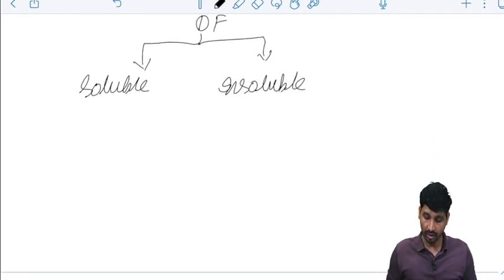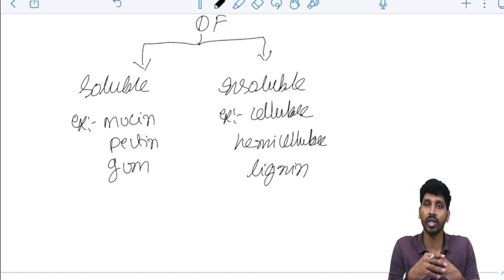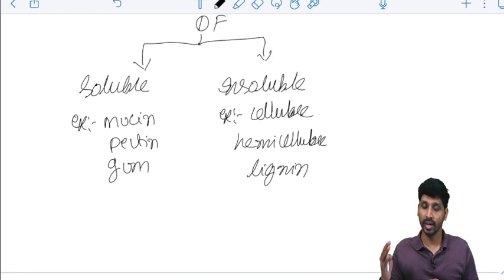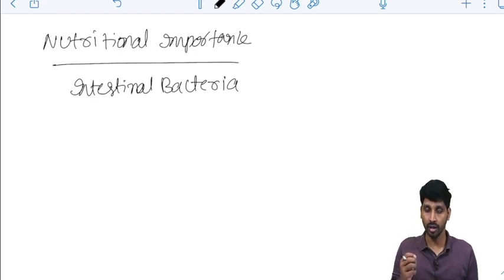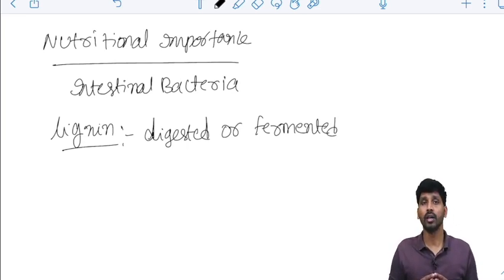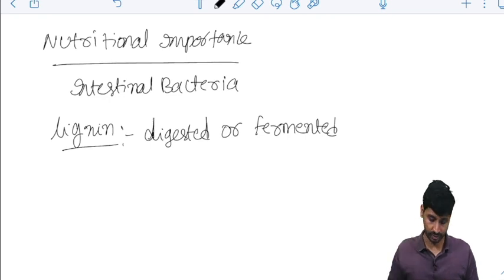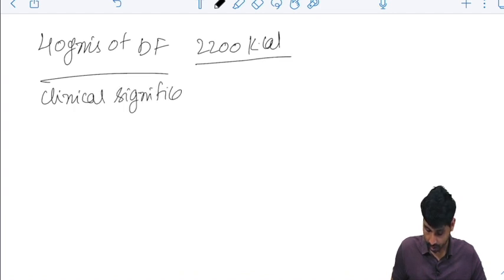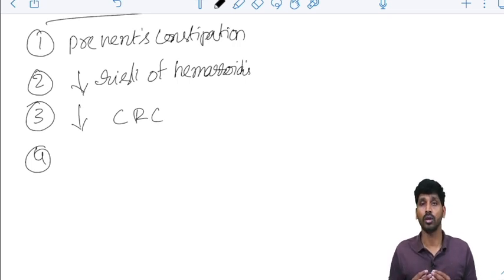DIETARY FIBERS | EXPLAINED IN DETAIL | BY Dr Suresh